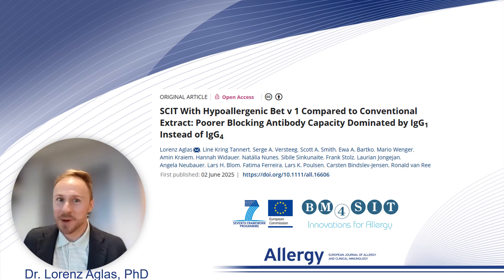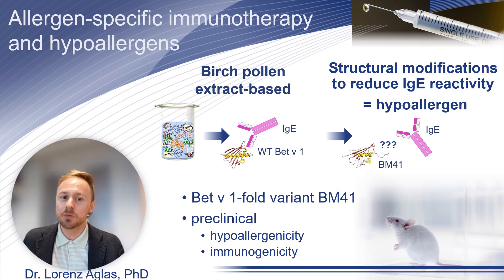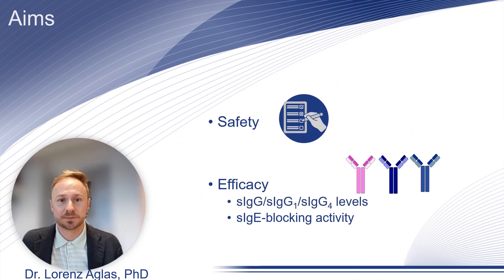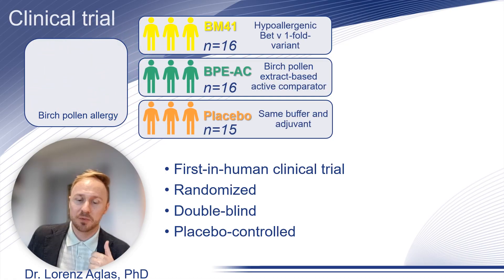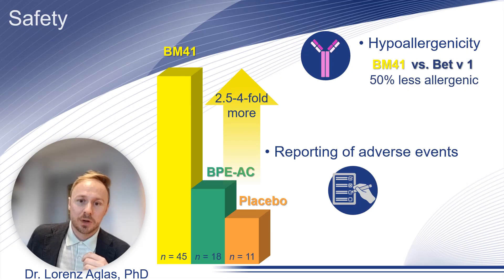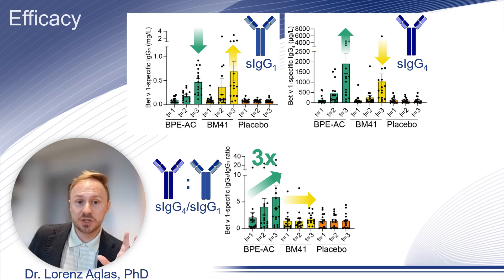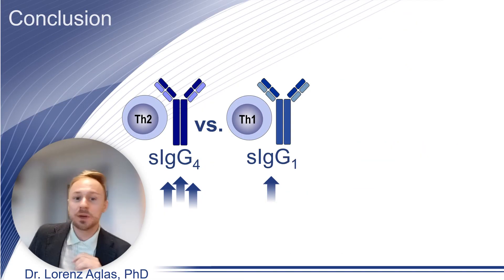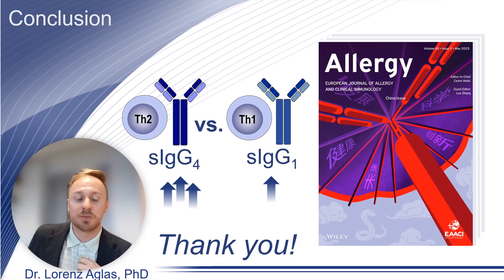SCIT with hypoallergenic Bet v 1 vs conventional extract: Poorer IgG1-dominated blocking antibodies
Lorenz Aglas from the Medical University of Vienna, Austria, presents their research findings published in Allergy:

Aglas, L., Tannert, L.K., Versteeg, S.A., et al. (2025), SCIT With Hypoallergenic Bet v 1 Compared to Conventional Extract: Poorer Blocking Antibody Capacity Dominated by IgG1 Instead of IgG4. Allergy.